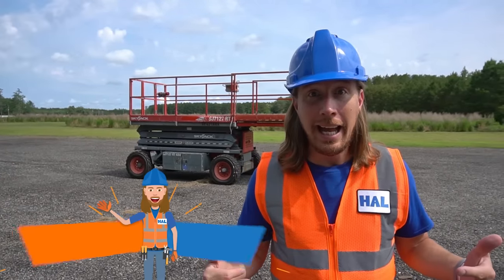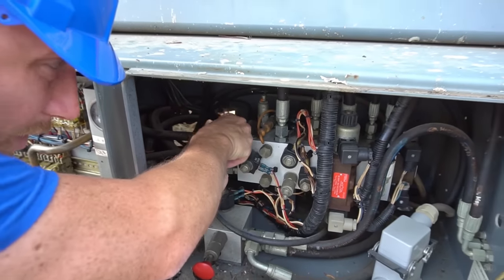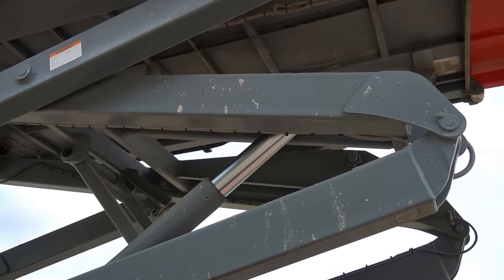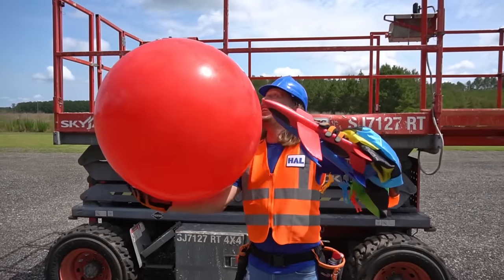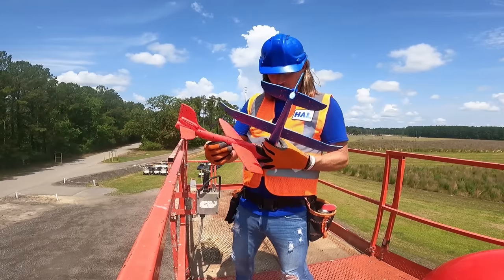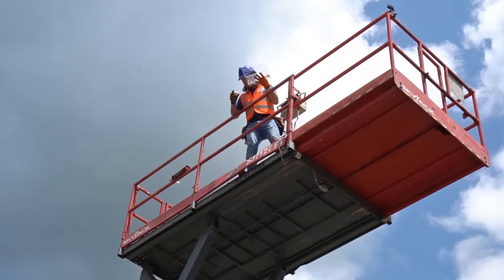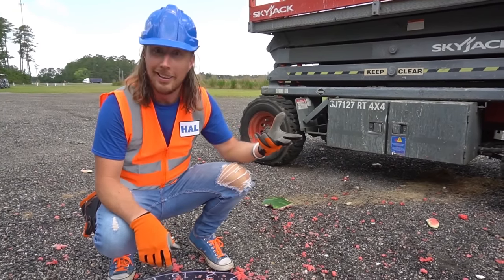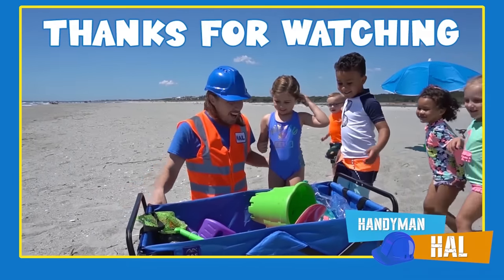Scissor Lift Handyman Hal Construction Equipment | Drop things from a Scissor Lift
Handyman Hal tests out a scissor lift and gets it ready for operation. Learn construction equipment with Handyman Hal. Fun with Handyman Hal drops things from the scissor lift. Like a bounce ball, sky divers and even a watermelon.